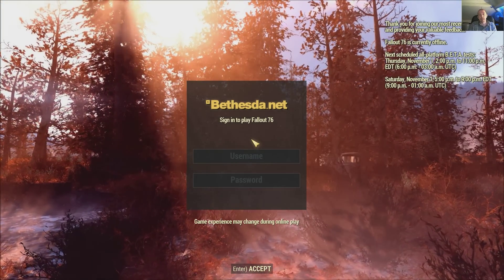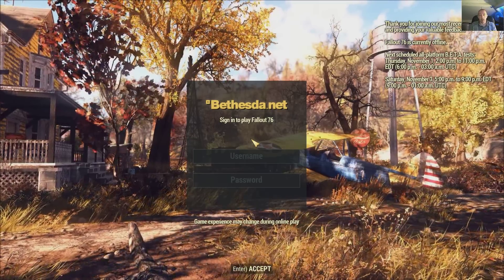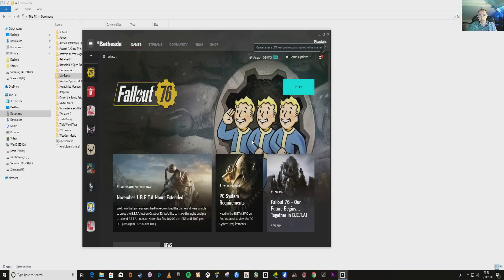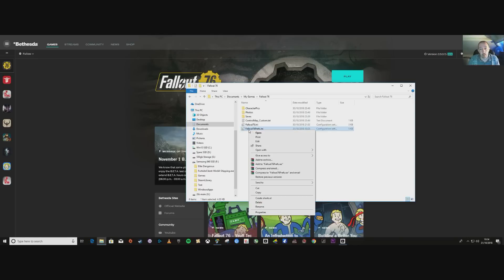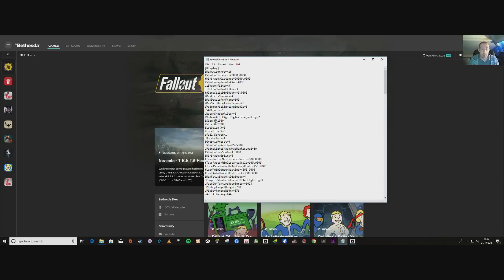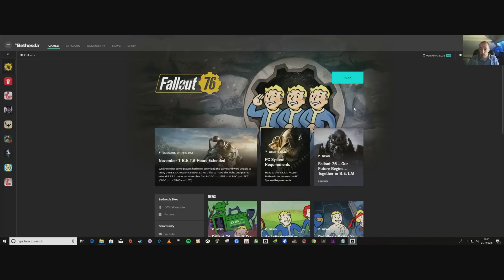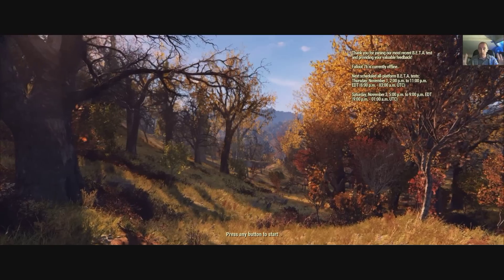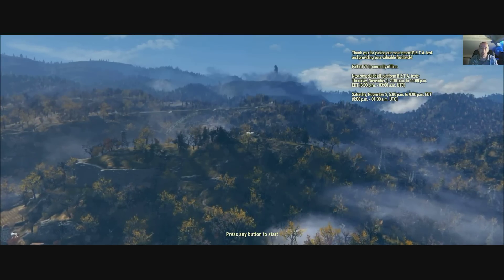Fallout 76 PC 21:9 quick fix guide for ultrawide displays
A short follow on from my main pc video after a Reddit community member mentioned the display can be filled out just like in Fallout 4.